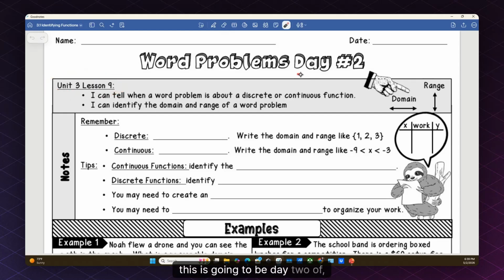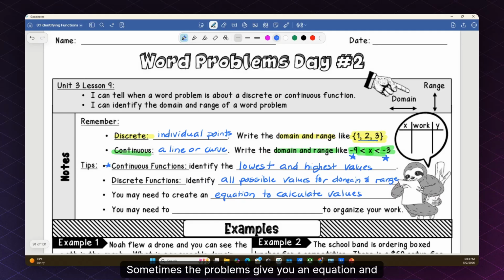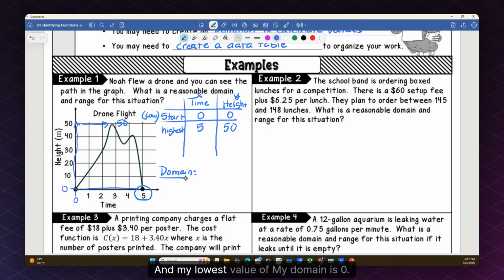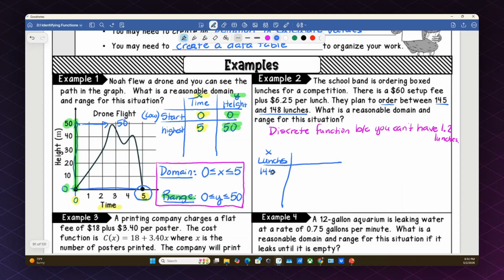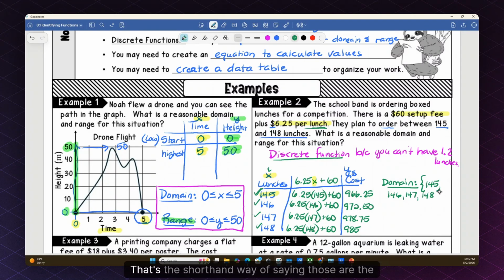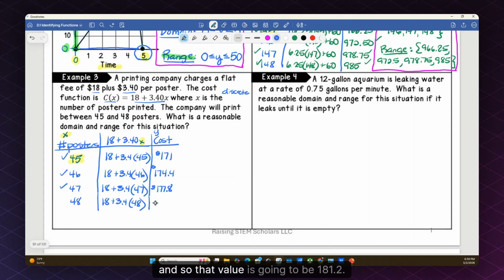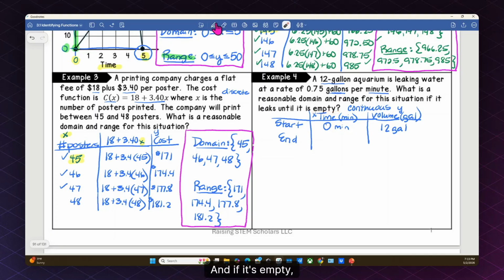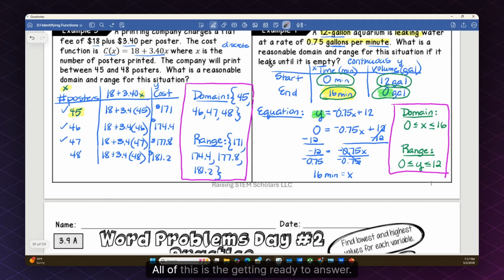Domain and Range Word Problems (Day 2) | Discrete vs Continuous + Real-World Functions (Algebra 1)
3.9 Struggling with domain and range in word problems? This lesson builds on Day 1 and shows you how to confidently find domain and range using real-world scenarios, graphs, and equations.

In this video, we walk through the guided notes from page 1, where students learn to:
✔ Identify discrete vs. continuous functions
✔ Write domain and range using set notation and inequalities
✔ Find lowest and highest values to determine domain and range
✔ Use equations and data tables to calculate values

This is perfect for helping students move from “I kind of get it” to actually solving word problems independently.

🎯 In this video, you’ll learn how to:
✔ Identify discrete vs continuous situations
✔ Determine input (domain) and output (range)
✔ Find domain and range from graphs and word problems
✔ Use equations to calculate missing values
✔ Write answers correctly using set notation and inequalities